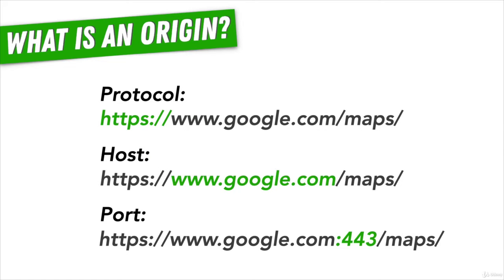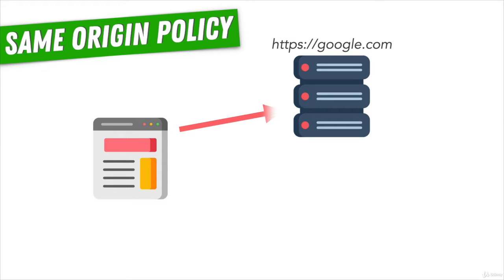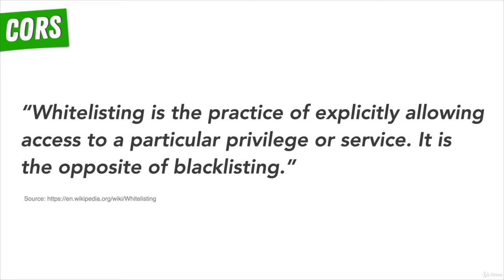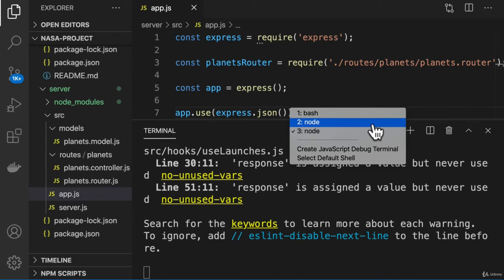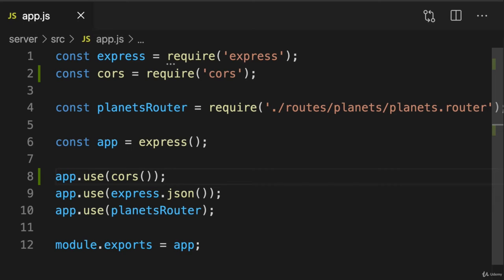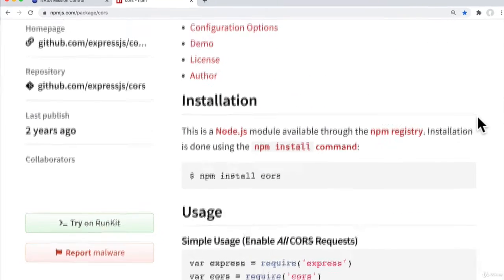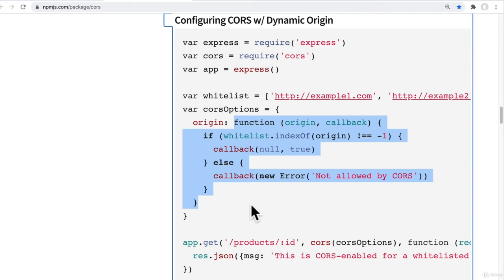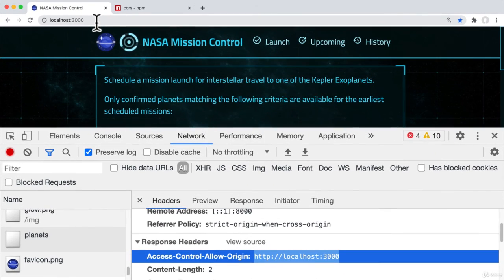9. CORS Middleware